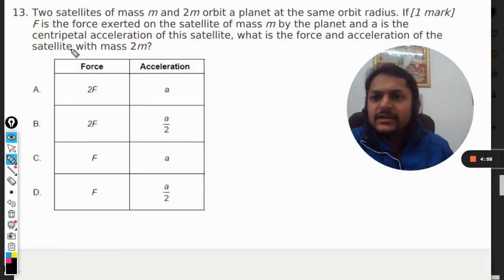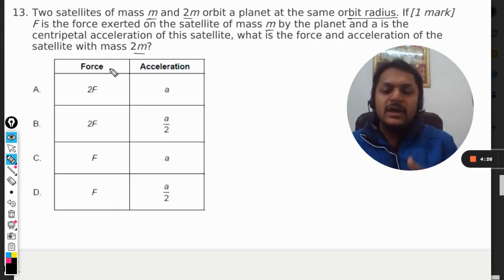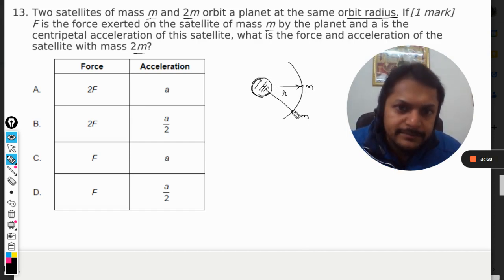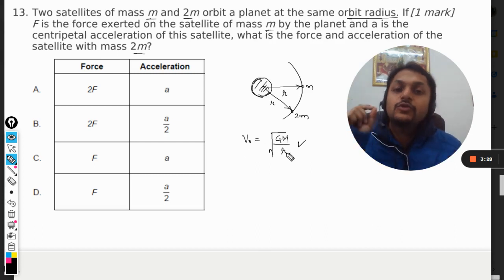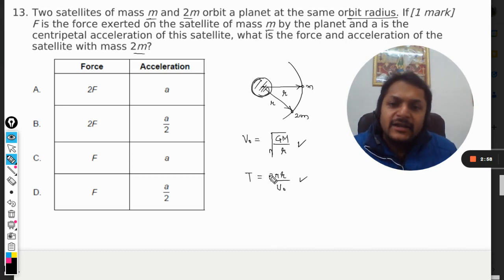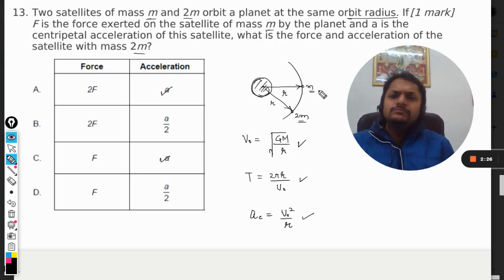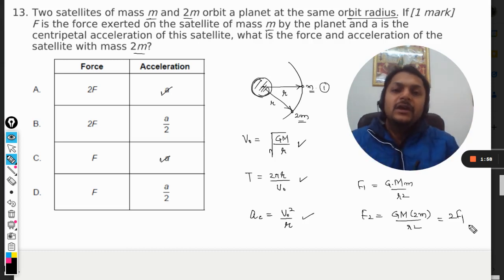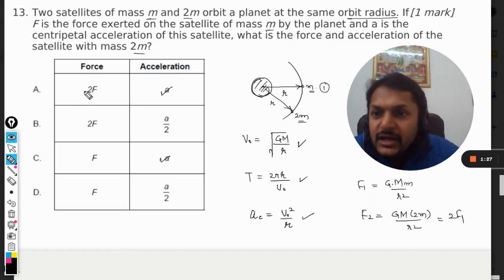Two satellites of mass m and 2m orbit a planet at the same orbit radius. IfF is the force exerted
Two satellites of mass m and 2m orbit a planet at the same orbit radius. If
F is the force exerted on the satellite of mass m by the planet and a is the
centripetal acceleration of this satellite, what is the force and acceleration of the satellite with mass 2m?